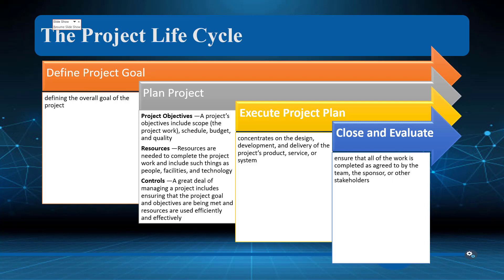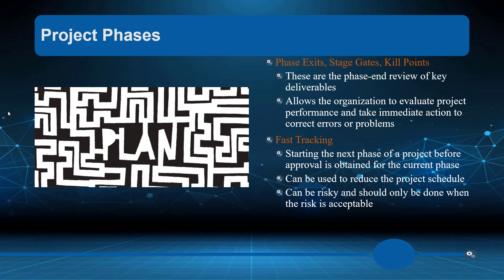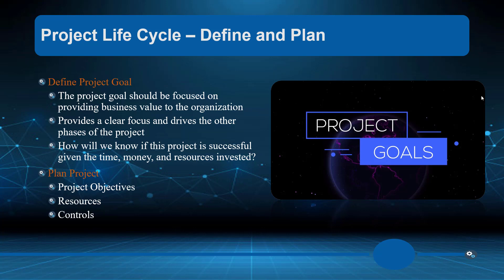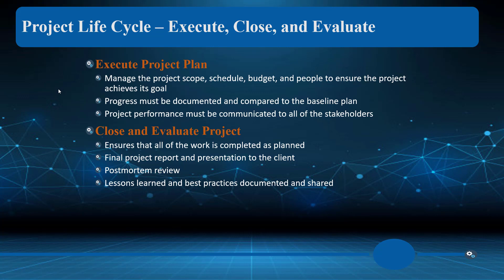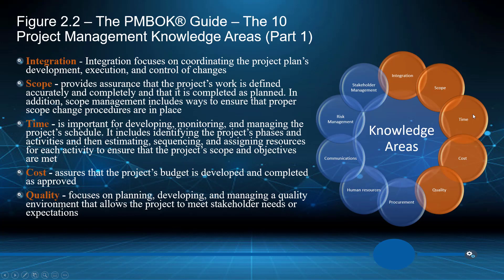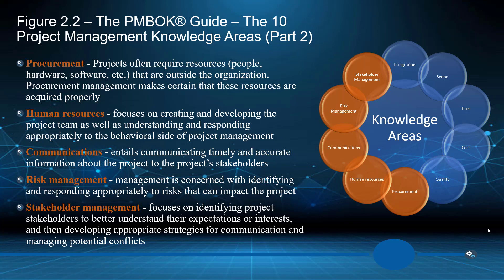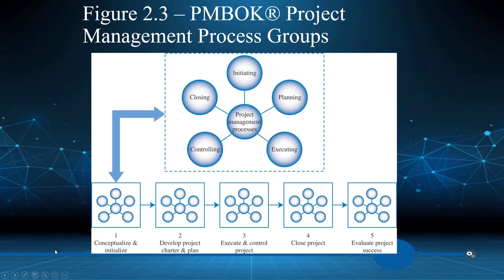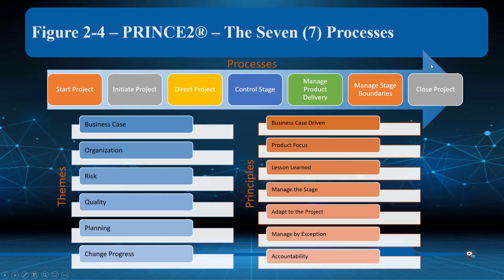Chapter 2 - Project Methodologies and Processes - Part 2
This video series covers the basic concepts of project management/systems analysis as it pertains to Information Technology (IT) projects but many of these outcomes are also used in non-technical projects as well.

0:00 Introduction
0:08 Project Phases (Kill Points)
3:03 A Generic Project Life Cycle (Graphic)
3:27 Project Life Cycle - Define and Plan
4:39 Project Lift Cycle - Execute, Close, and Evaluate
6:42 PMBOK - Integration, Scope, Time, Cost, Quality
9:09 PMBOK - Procurement, Human Resources, Communications, Risk Management, Stakeholder Management
12:37 PMBOK - Management Cycle Groups (Graphic)
13:23 Five PMBOK Project Management Process Groups - Initiating, Planning, Executing
14:18 Five PMBOK Project Management Process Groups - Monitoring and Controlling, Closing